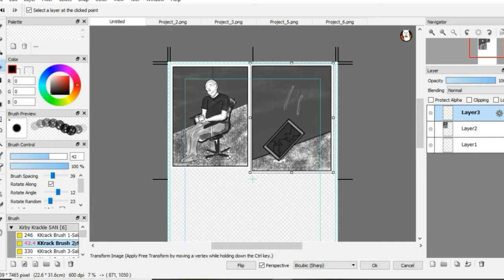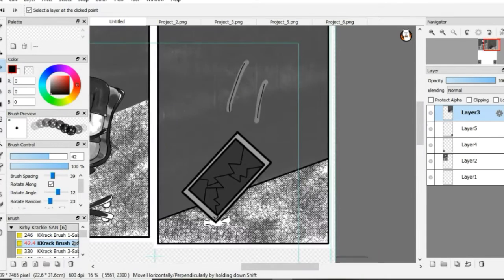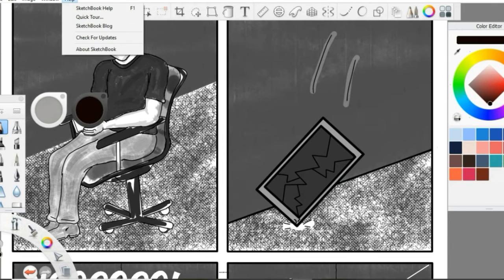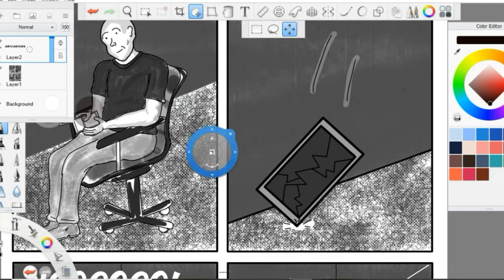Make Comics,Not Excuses: Removing The Excuses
Part 2 of Making Comics on Your Phone.

Make Comics,Not Excuses!

You can read The Ironing Tip, my first mini comic here
The Ironing Tip full layout

Rome Vs. Church Page 1

Rome Vs. Church Page 2

your own comics serkworks&index=aps&camp=1789&creative=9325&linkCode=ur2&linkId=ae0926bb9b94ea1fa6b3898a9130f763

Scott Serkland Amazon Store

Comic Maker Tool Kit